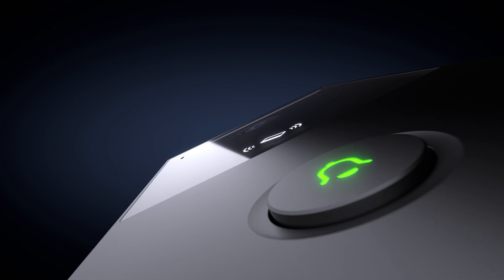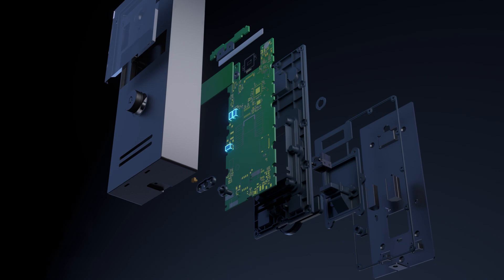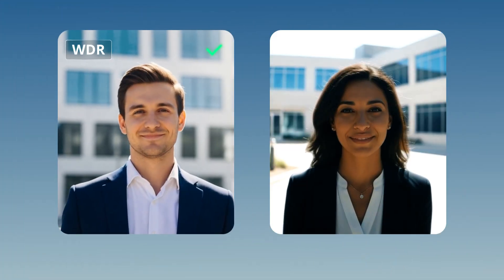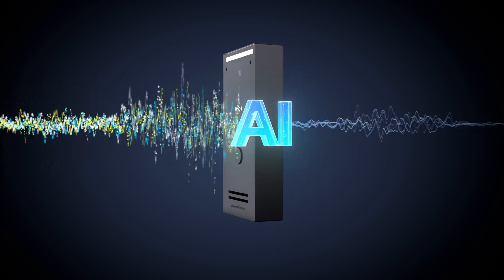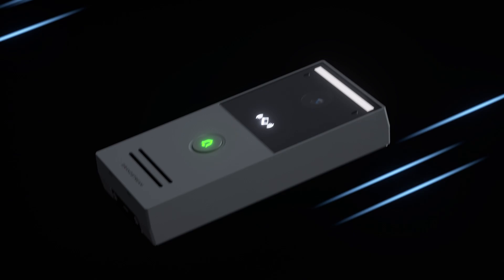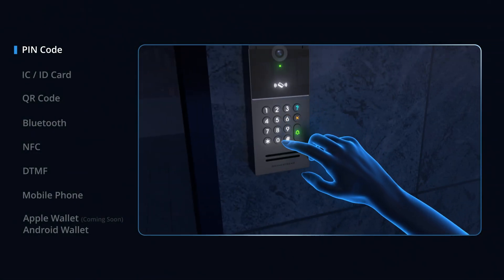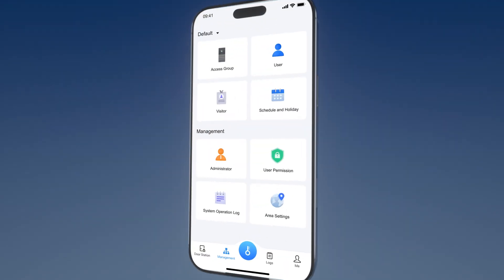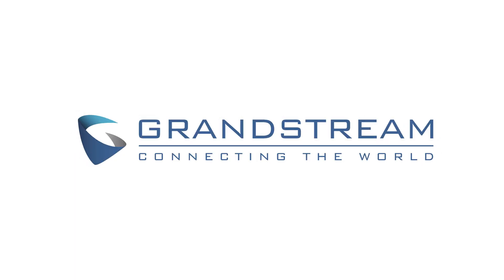Introducing the GDS3720 Series of Smart IP Video Door Stations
The GDS3725/3726/3727 are Smart IP Video Door Stations that also serve as high-definition IP surveillance cameras and IP intercoms to offer facility access control and security monitoring for buildings of all sizes.

-2K ultra HD Camera, supports WDR, offers AI Intelligent Fill Light and AI ISP
-Strong security protection against external magnetic interference using Solid State Relay (SSR)
-Supports multiple door opening methods, such as PIN, IC/ID cards, NFC, BLE, APP, QR-Code, SIP Call
-Integrated Bluetooth BLE 5.0 and Dual-band Wi-Fi 6 (GDS3727 only)
-Support Cloud, SecureAccess Mobile App, and GDS Manager Application
-Supports AI-based behavior analysis
-Built with a metal casing to make it IP66 weatherproof and IK10 vandal-resistant (GDS3725 & GDS3726); Built with a plastic casing IK07 and IP66 weatherproof (GDS3727)
-Built-in dual microphones and speaker offer AI noise reduction